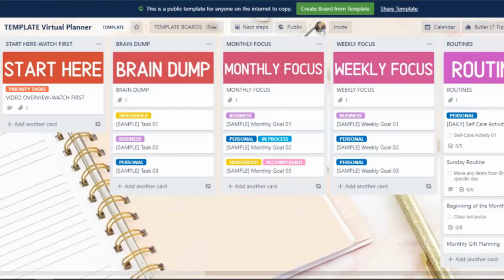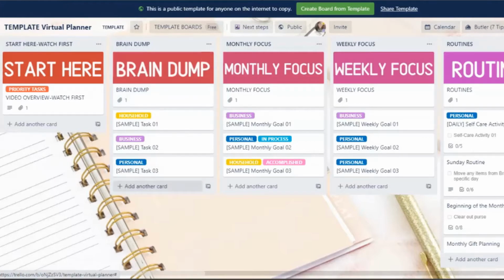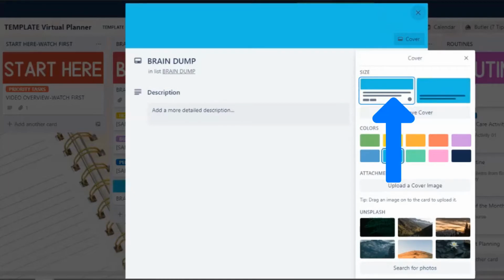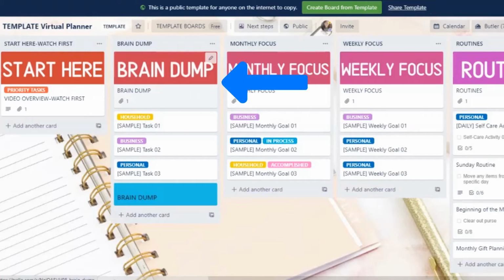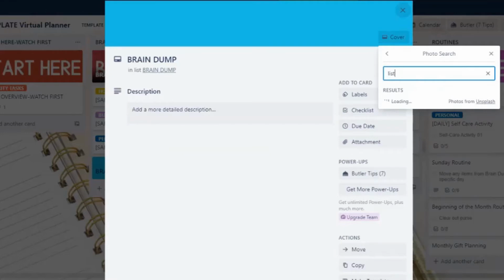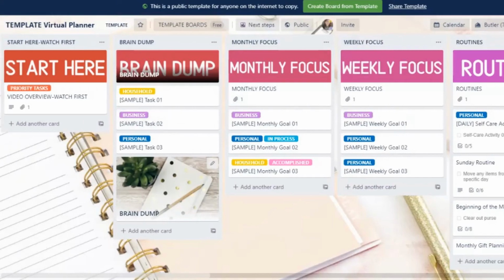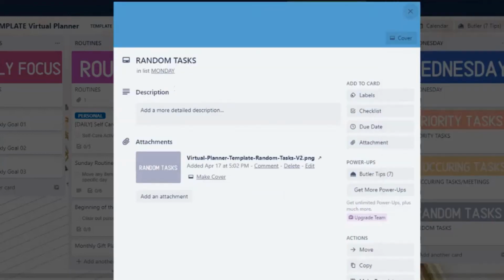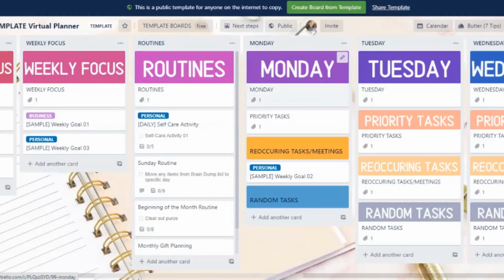NEW Trello Feature | Customize Your Trello Board with GRAPHICS and COLORS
Trello Tuesday: BRAND NEW Trello Card Cover Feature

In today's video, I share with you a BRAND NEW Trello card cover feature that will allow you to create additional sections and/or categories within your already visually appealing Trello boards! With this new feature, you will be able to have visually attractive boards without having to create images elsewhere!

Interested in "stealing" the board I shared with you in this overview?

Tuesdays are dedicated to Trello (Trello Tuesday) where I will answer frequently asked questions that I receive or that I have seen being asked. If you have a question relating to Trello, please feel free to share it in the comments below and I'll be happy to address it in a future Trello Tuesday video. These Trello Tuesday videos will be shorter videos that you'll be able to consume quickly and find your answers quickly and easily.

New to this channel and haven't checked out Trello yet? Trello is a FREE task and project management system you can use to get organized and stay on top of your daily to dos.

If you are interested in a full tutorial series on how to use Trello, check out my tutorial series

If you're looking for a better way to organize your life so that you don't feel so overwhelmed all the time, I have a solution for you, it's TRELLO. I am a bit of a Trello Enthusiast and I love sharing and talking about Trello. I want to help you create a more streamlined and stress-free lifestyle through the use of virtual systems, one of these systems being Trello.

Interested in learning more about planning virtually and staying on top of all the tasks that come up on a daily basis?